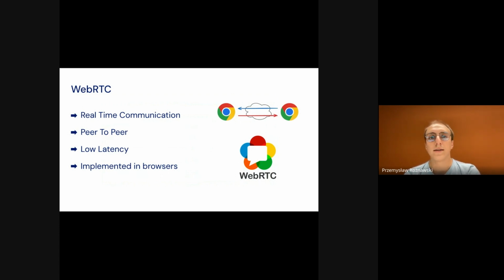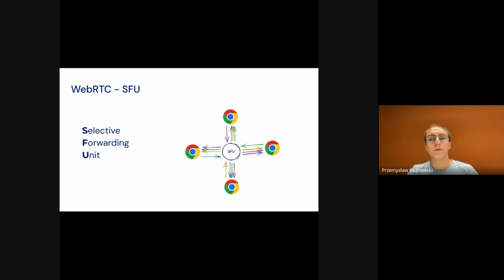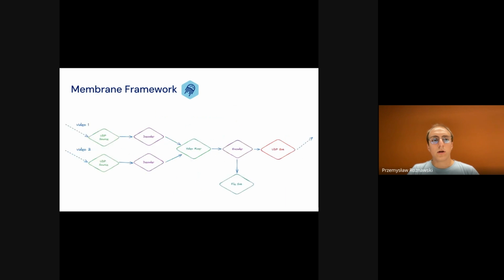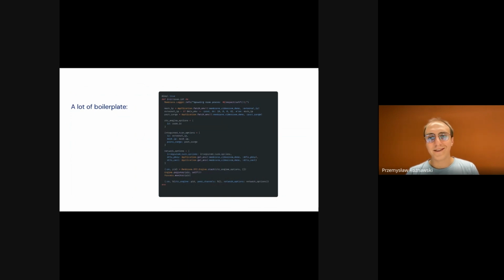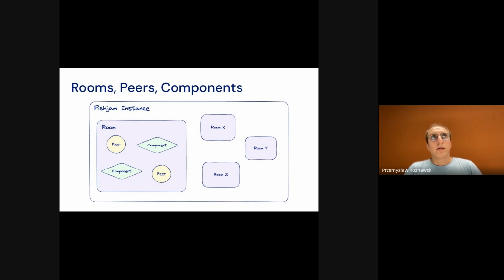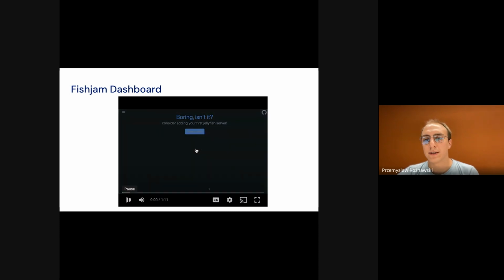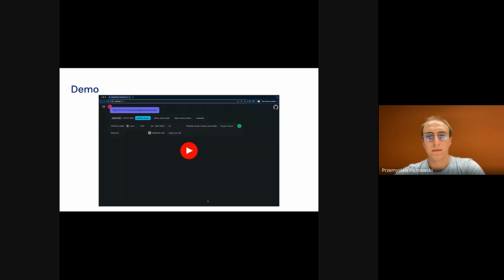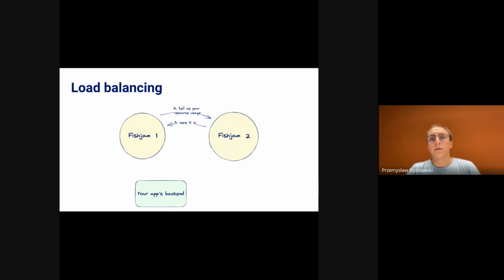Building Fishjam Media Server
Tune in as Przemysław Rożnawski presents on building the open-source Fishjam Media Server. Fishjam is a general-purpose multimedia bridge that integrates WebRTC, HLS, RTSP and SIP to enable real-time video conferencing, broadcasting or hybrid systems through a single codebase.

Timecodes:
00:00 - Presentation by Przemysław Rożnawski
21:56 - Q&A